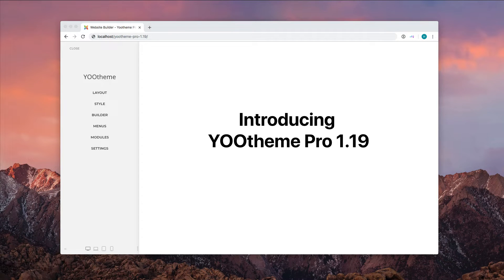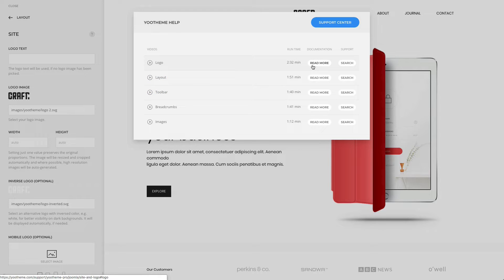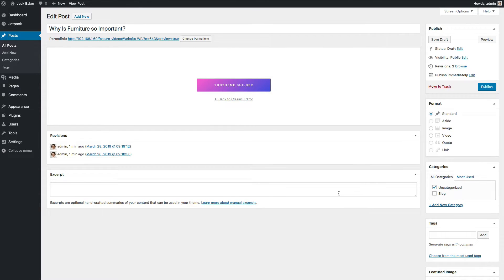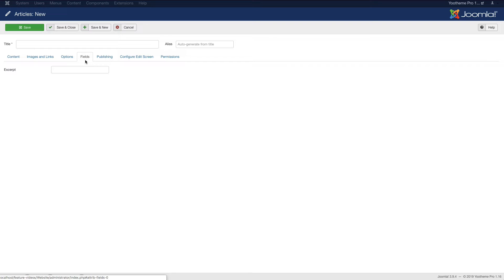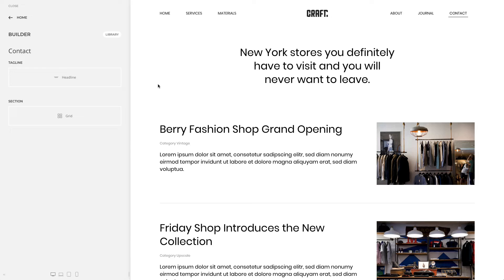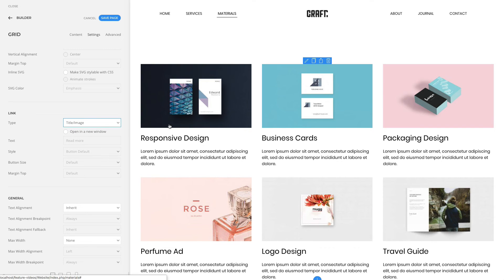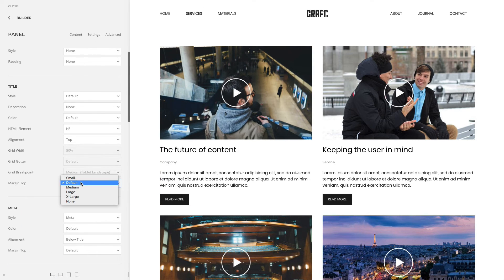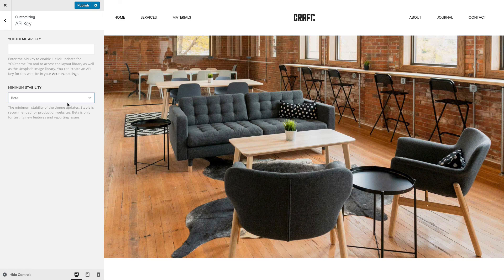YOOtheme Pro 1.19 – Contextual Help and Posts Builder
Today, we are happy to present YOOtheme Pro 1.19. It includes a contextual help with over 80 videos, a page builder for posts, an improved boxed page layout, new header and toolbar options as well as color options for the SVG images. Besides, we updated and added new layout options to all multi-field elements like the Grid and Gallery to prepare them for the upcoming dynamic content feature. Now let's see what awaits you in this update in detail.

0:00 Introduction
0:17 Contextual Help
1:00 80 Help Videos
1:40 The Post Builder
3:21 Image Options for the Boxed Layout
3:48 Header Outside the Boxed Layout
4:05 Transparent Toolbar
4:27 Grid Options for Title and Content
4:52 Meta Alignment
5:10 Link Type Options
5:38 Panel Padding Options
6:03 Overlay Link Options
6:24 Margin Options
6:46 Improved SVG Images
7:12 Minimum Stability Option